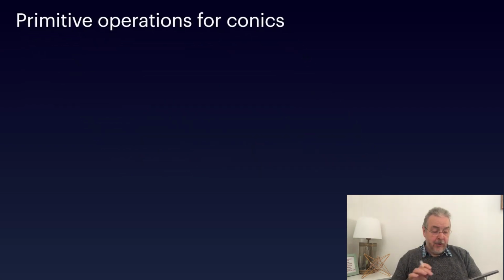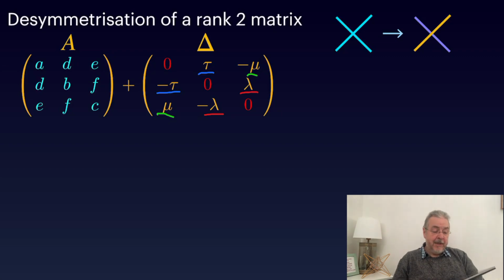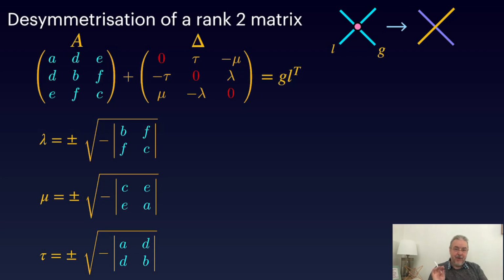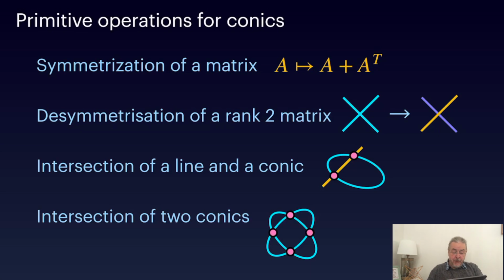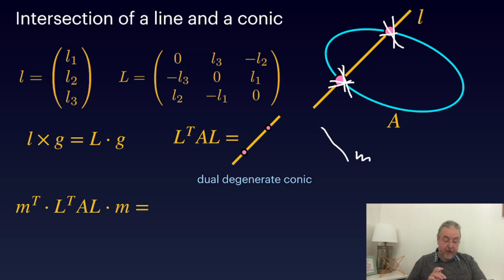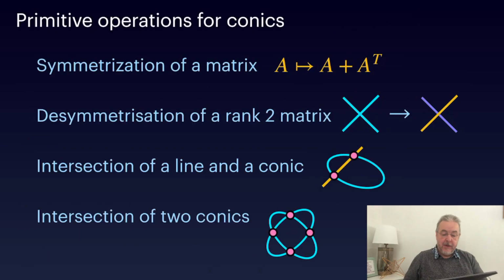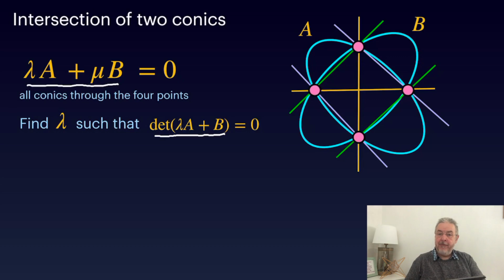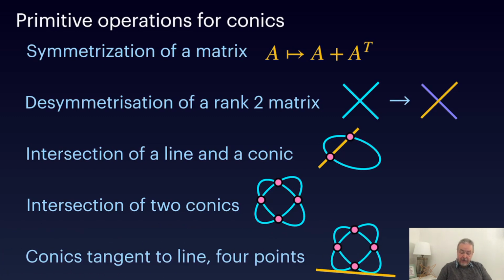(PG) 4.4 Primitive Operations for Conics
How to intersect a conic and a line? How to intersect two conics? Here is one of the most elegant ways to do so.